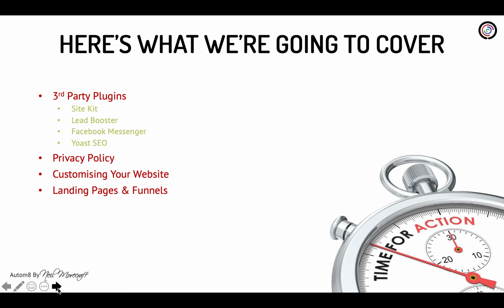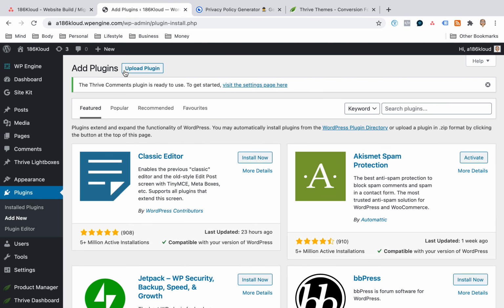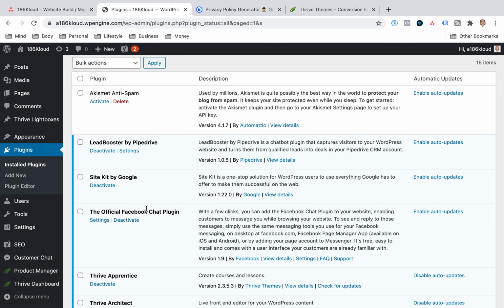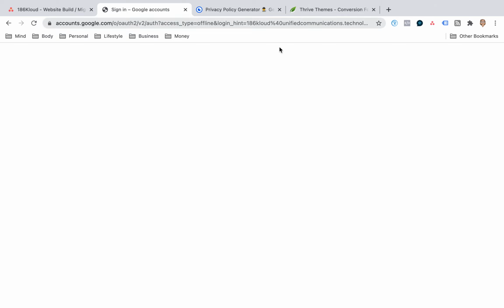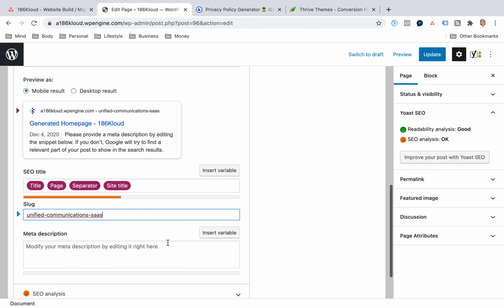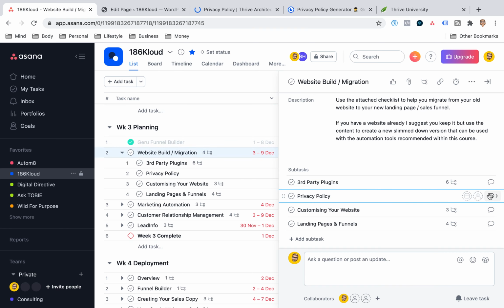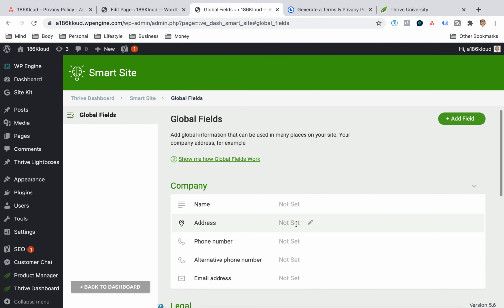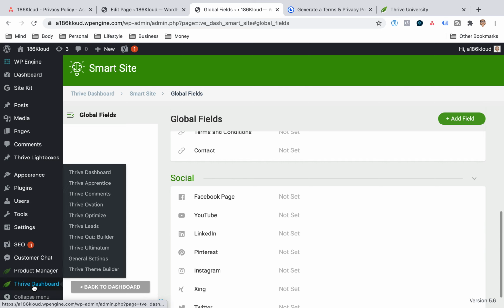Website Build Migration